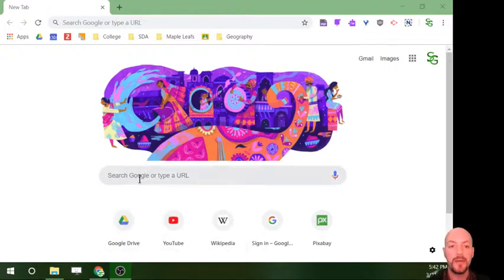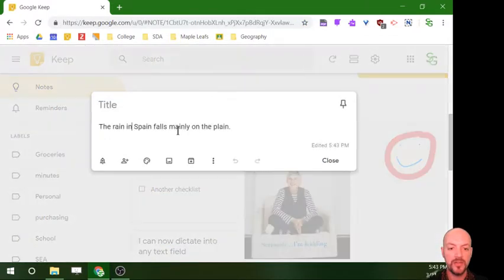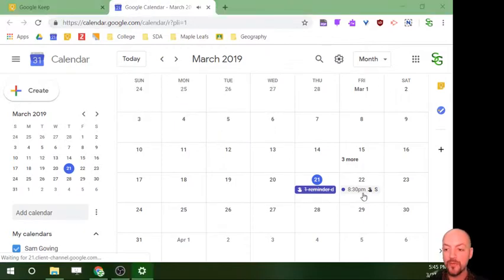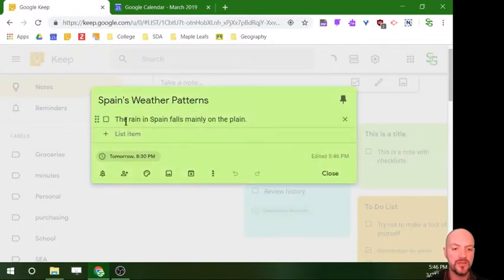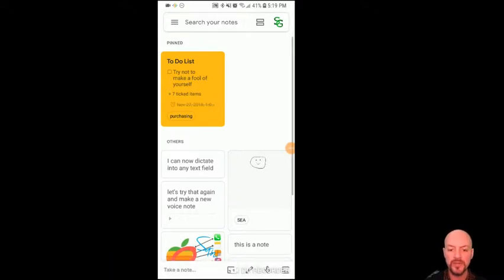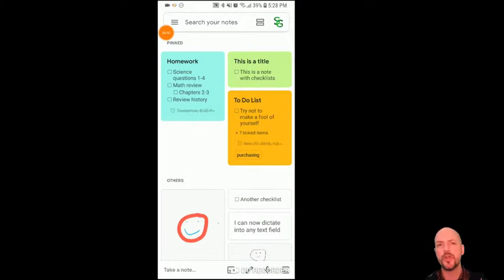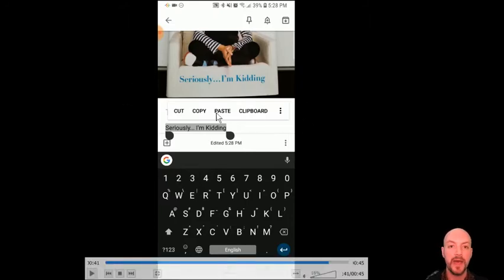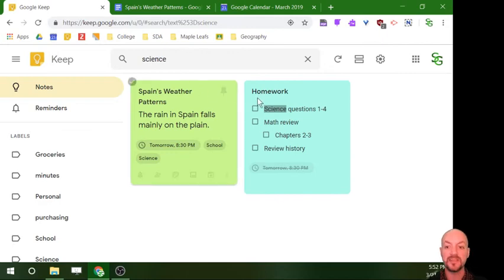Google Keep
Google Keep is by far my most-used Google app. It helps me stay organized, keep up on my responsibilities, and collects my brain-droppings as well.

I'll take you on a quick tour of how Keep works and what you can do with it.